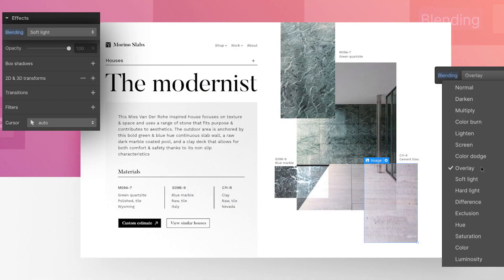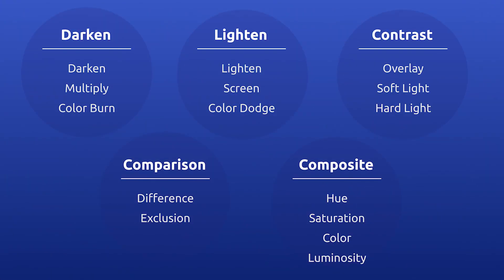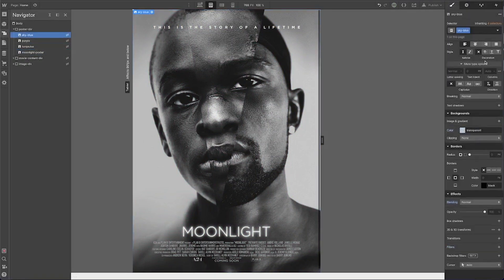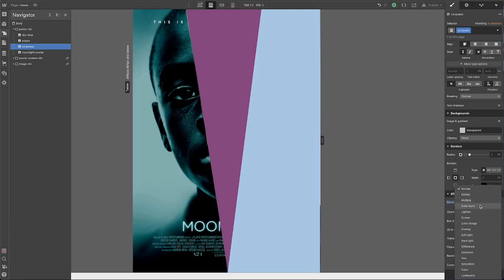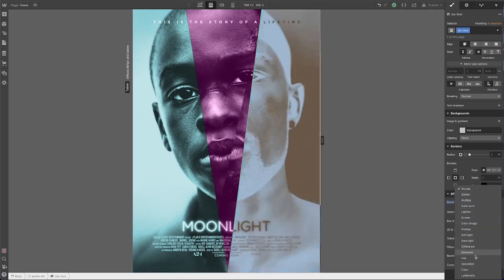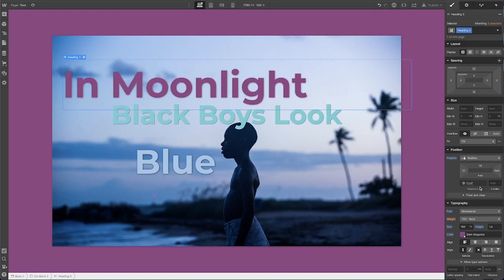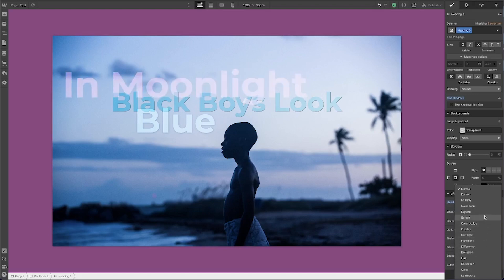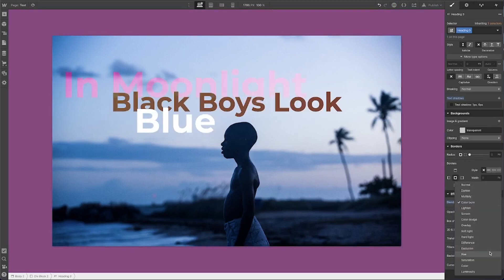New Color Blending Modes in Webflow!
Webflow announced some great new features at the No-Code Conf 2021. The ability to add a color blending option to your elements was one of them! I’ll show you how I used it to recreate the poster for the Oscar Best Picture winner, Moonlight.